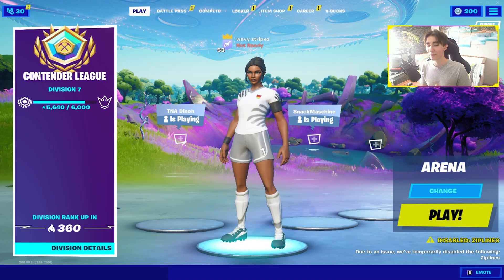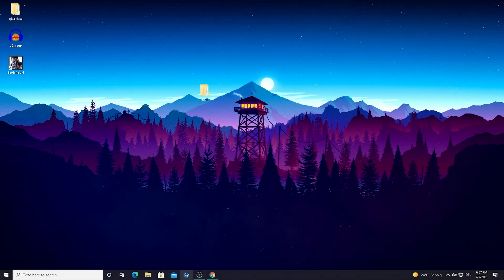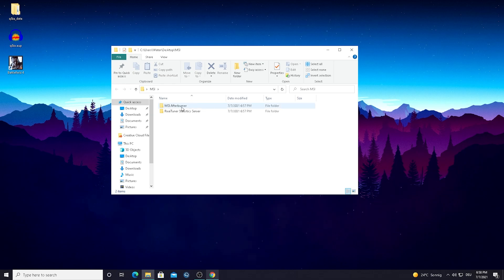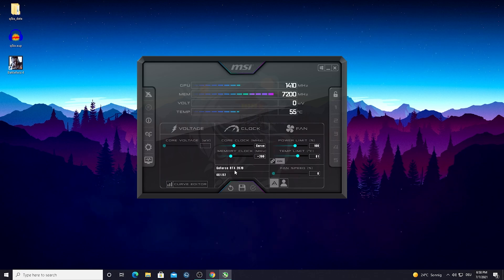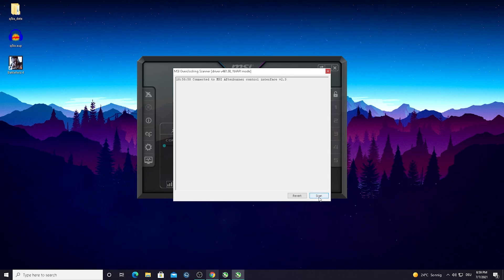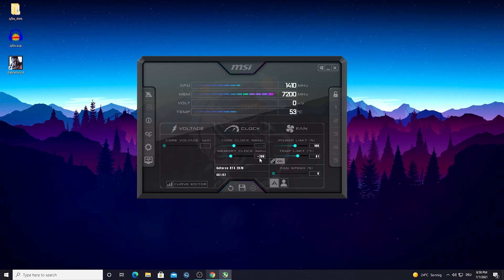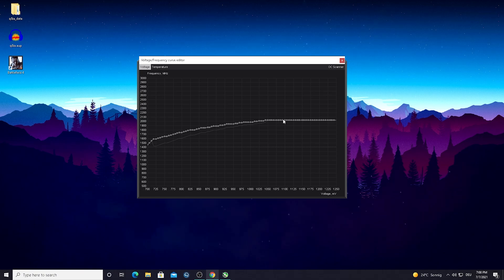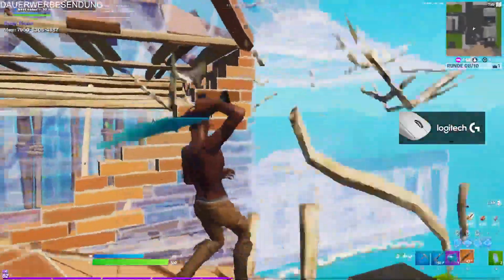How To OVERCLOCK Your GPU FAST!🔨 (Boost FPS in Fortnite Season 7)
In Todays Video, Im going to show you How To OVERCLOCK Your GPU FAST to BOOST FPS and Remove Lag in Fortnite Season 7! This Guide will show you How you can overclock your GPU without ANY Knowledge! To achieve this we are going to use MSI Afterburner to get Maximum Performance out of our GPU to Boost FPS in Fortnite Chapter 2 season 7. I will show you Step by Step how to install MSI Afterburner and how to overclock your Graphics card FAST, in under 5 minutes. An overclocked GPU is gonna give you more FPS, which will result in LESS Input Lag and a smoother Gaming Experience. This is especially a good FPS boost for Low End PC´s in Season 7 and will help you in general to increase fps in fortnite pc.

► Title: How To OVERCLOCK Your GPU FAST!🔨 (Boost FPS in Fortnite Season 7!)

🎁3x Tomuku Keycaps🎁
HOW TO ENTER:

Rolling in 3 Days!!